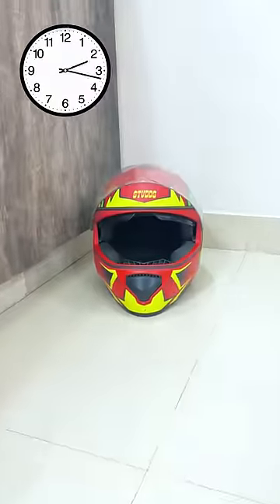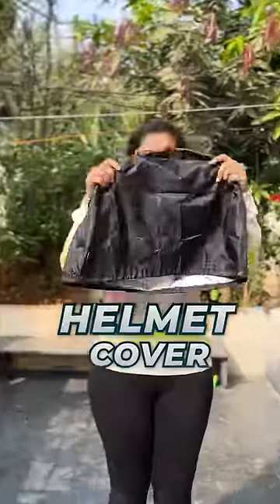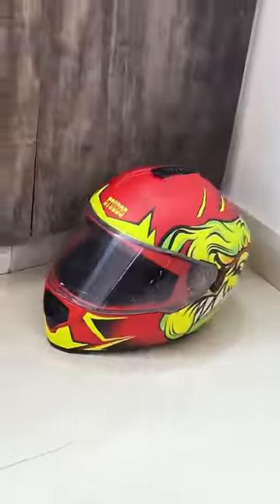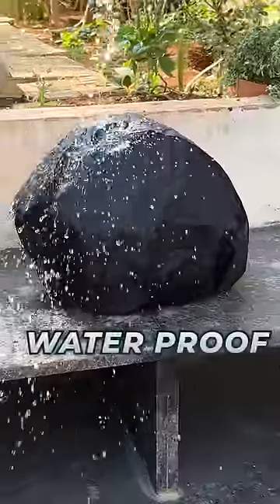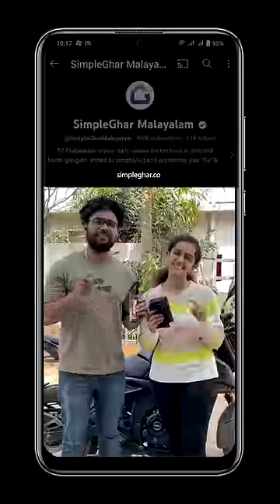3 Best Useful Bike accessories 🏍️ 🛵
Helmet Skull Cap
Helmet Cover
Helmet Cleaner